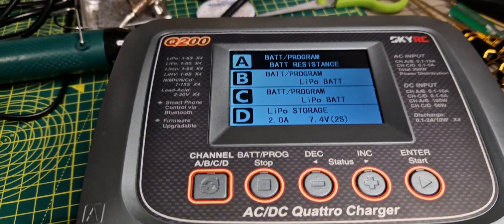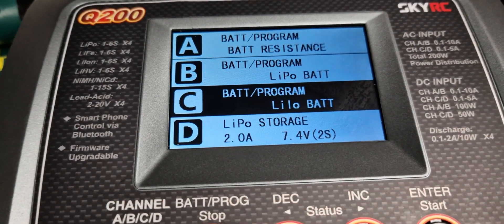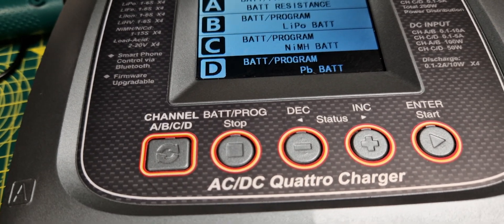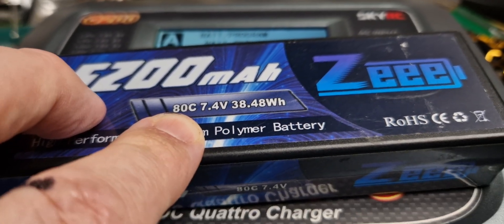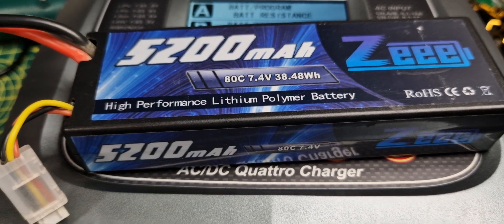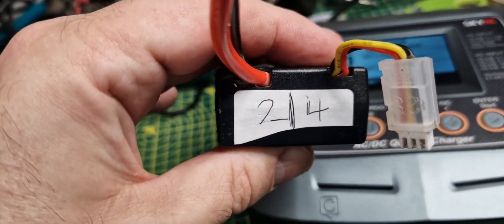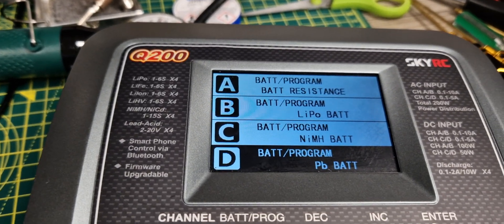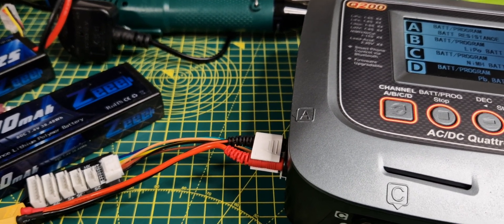SKYRC Q200 LIPO charger quick review and a look at LIPO resistance and what it means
SKYRC Q200 quick review and thoughts on understanding LIPO resistance readings with owned Zeee brand LIPOS and importance of looking after LIPOS and how to in the links.

Couple of interesting articles on LIPOS, what things mean, charging and looking after them below (Couldn't find Robbie link mentioned in vid but these 2 alternatives are good):